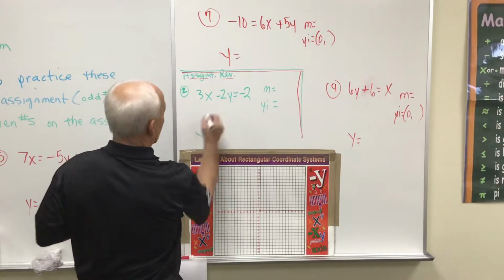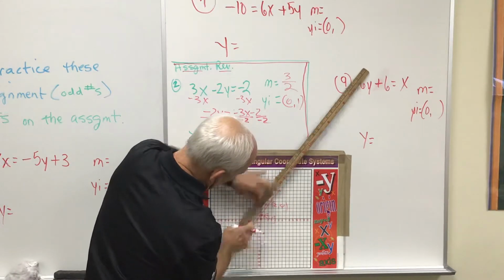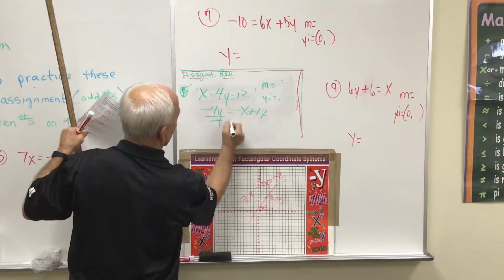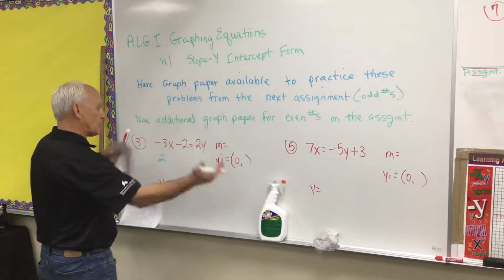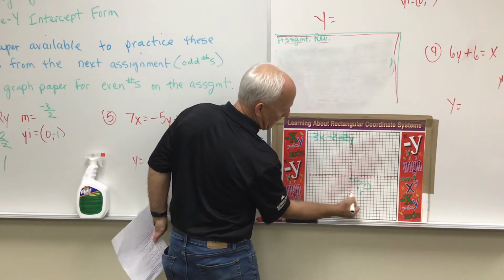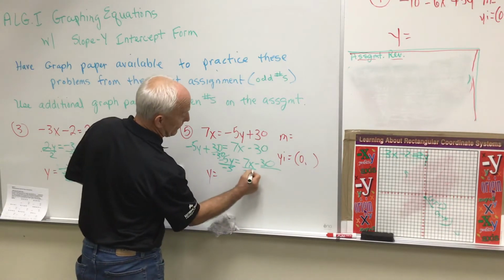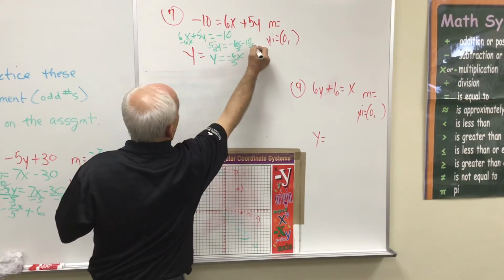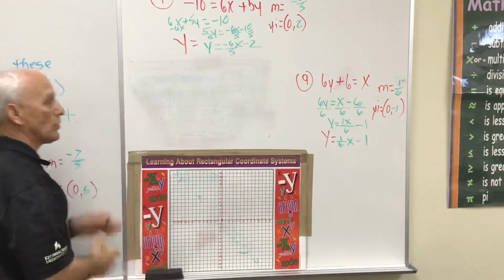Algebra I - Graphing Equations with the Slope-y Intercept Form